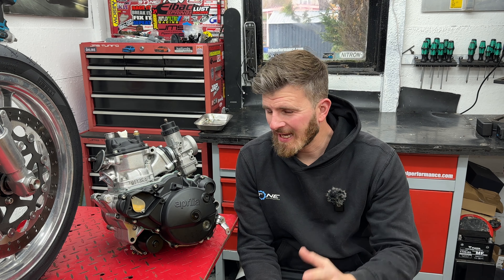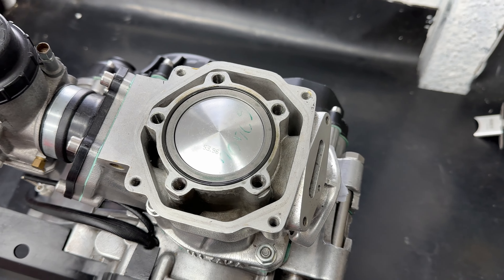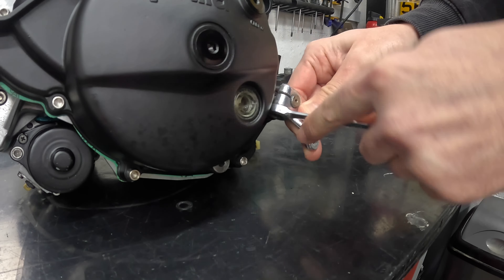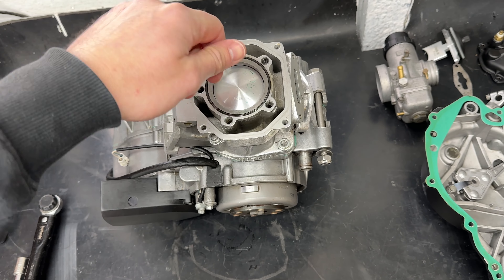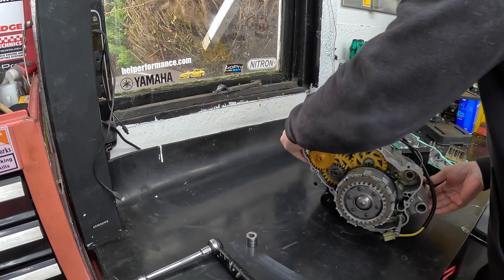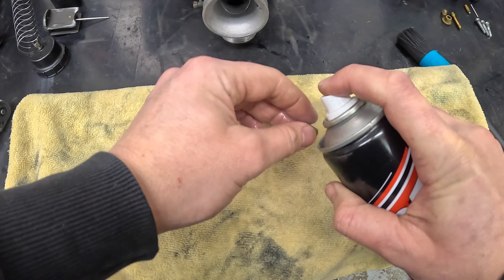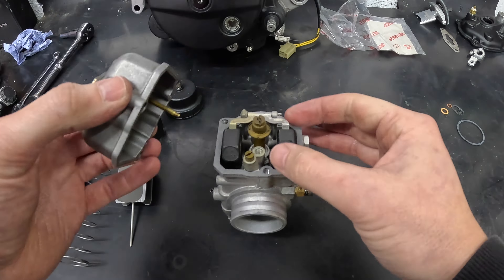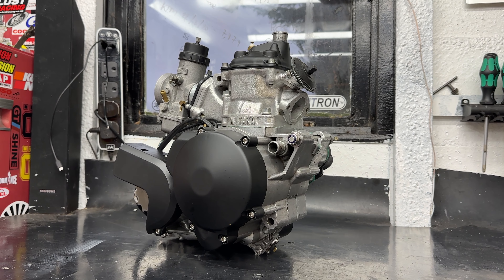Aprilia RS125 restoration project - Is the engine I've bought actually any good? Episode 2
In this episode you join me briefly inspecting the engine that I purchased for the project, the question is has it actually been rebuilt?

0:00 - Intro

1:20 - What's happened since episode one

2:22 - Confirming the VHM

3:30 - Checking the barrel

5:30 - Removing the clutch cover

6:17 - Removing the generator cover

6:45 - The squish test

10:08 - Putting the engine back together

10:39 - First look at the carb

16:31 - Outro